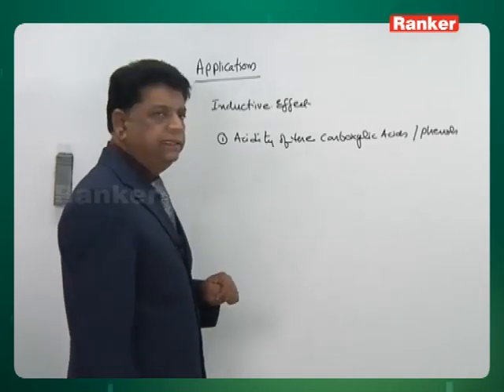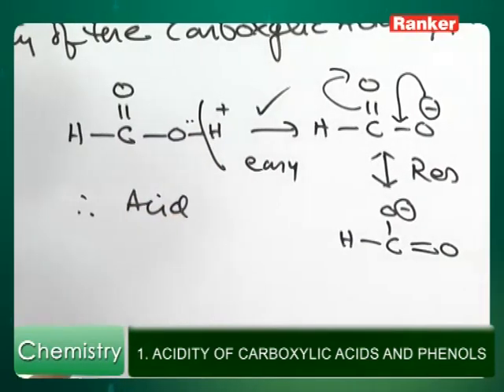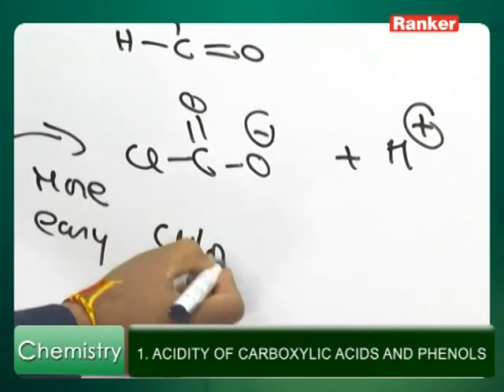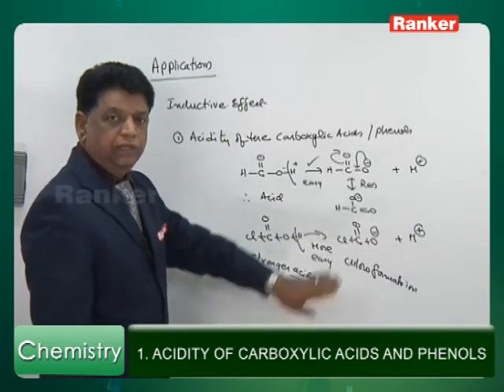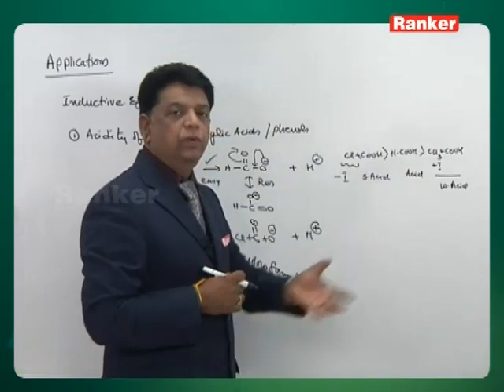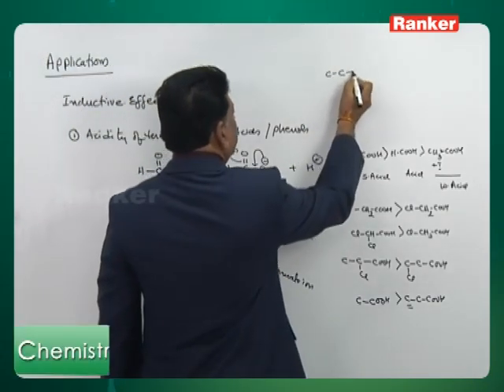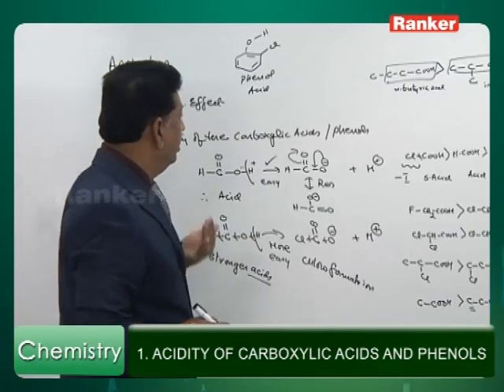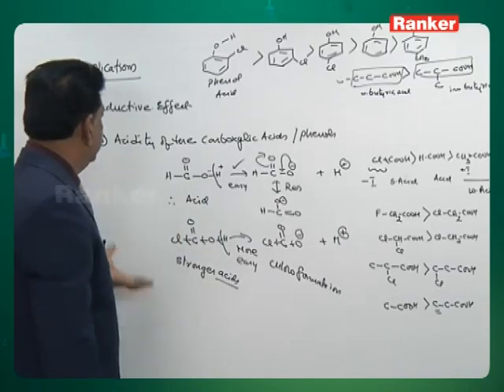Acidity of Carboxylic Acids and Phenols | Chemistry | Dr. Ramidi Prasad Reddy | Rankers Learning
Explore the Acidity of Carboxylic Acids and Phenols in this insightful Chemistry lecture by Dr. Ramidi Prasad Reddy. Perfect for JEE(Main) aspirants, this session explains the factors affecting acidity, comparison, and key reactions. Watch now to deepen your understanding and boost your exam preparation with expert guidance!